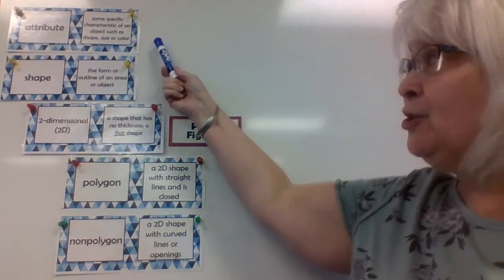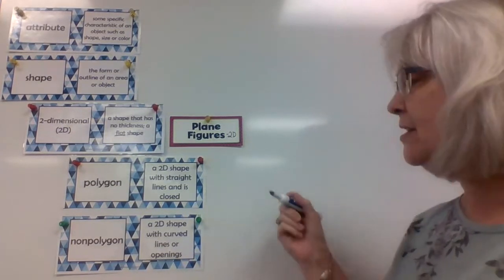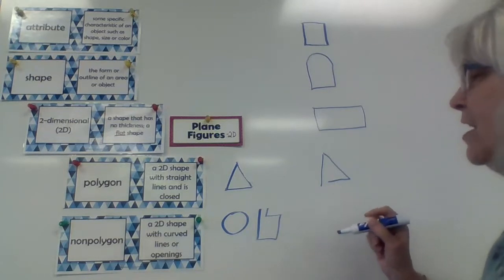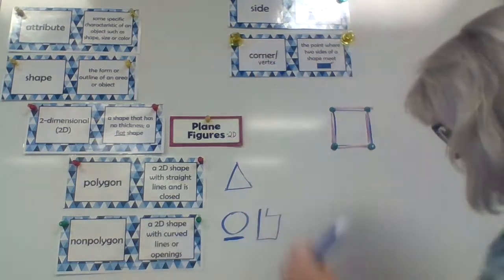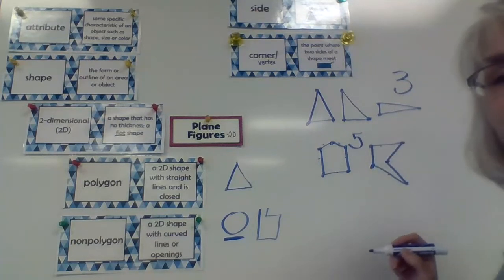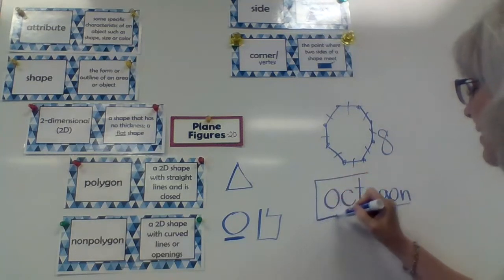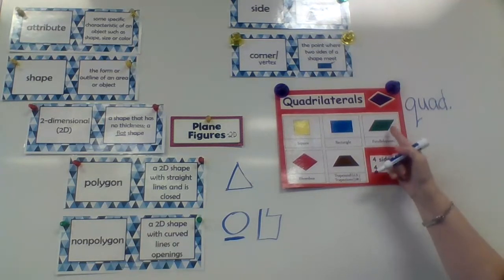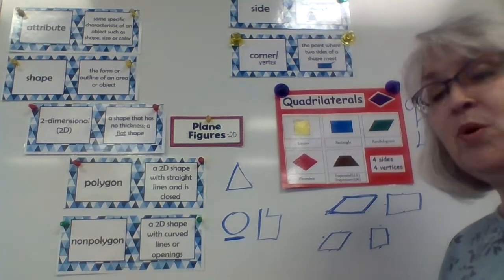Geometry, Lesson 1 Part 1